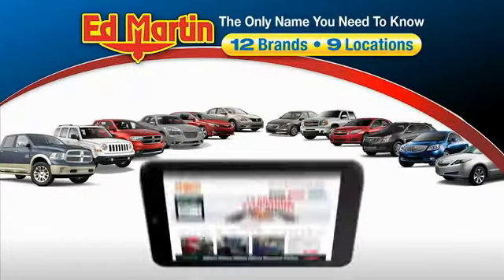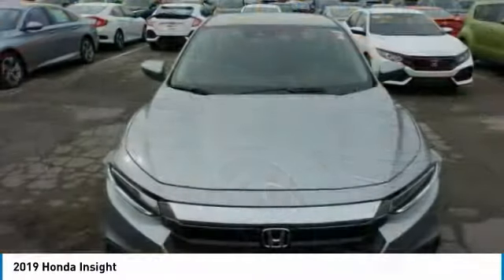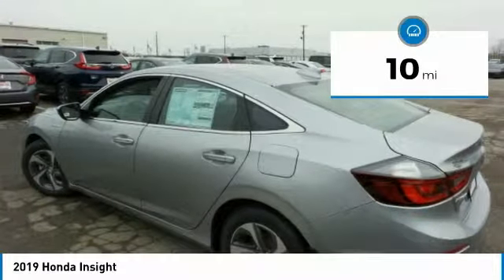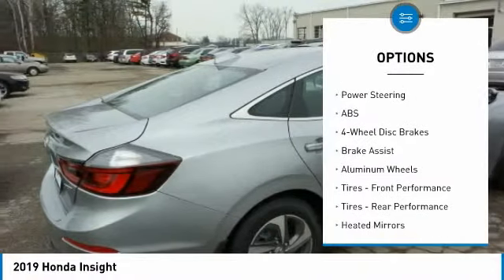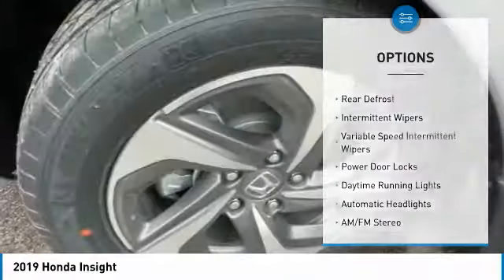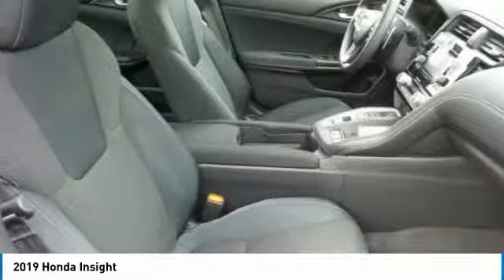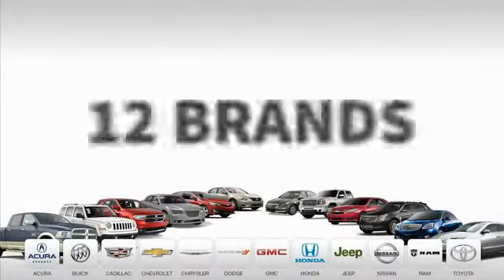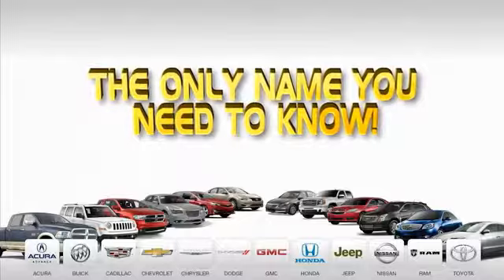2019 Honda Insight 2IN1359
2019 HONDA INSIGHT Indianapolis, IN
Stock# 2IN1359

HYBRID, BACK-UP CAMERA, LANE DEPARTURE WARNING, BLUETOOTH, MP3 Player, KEYLESS ENTRY, 49 MPG Highway, ALLOY WHEELS.